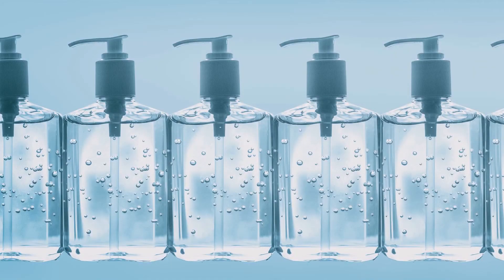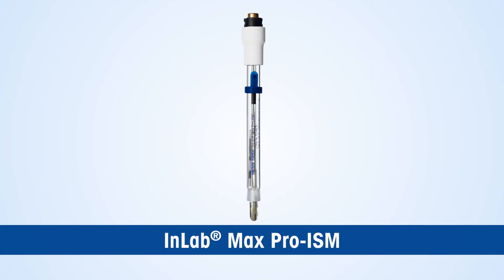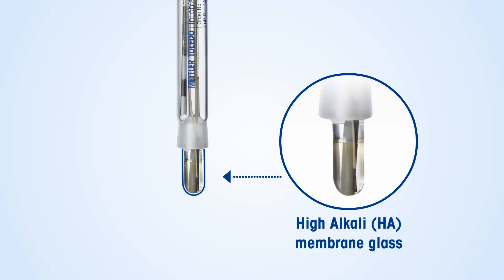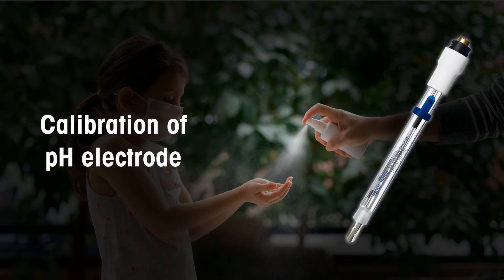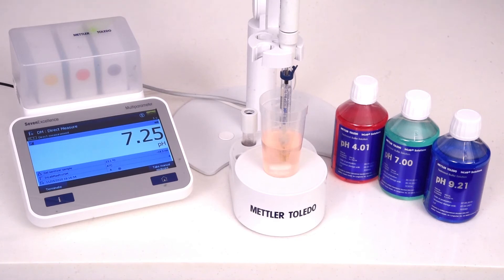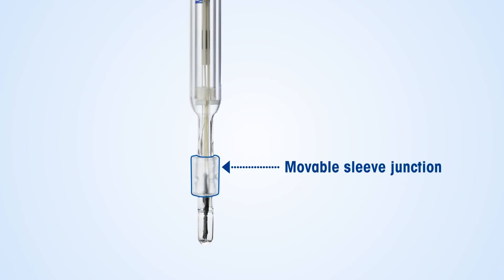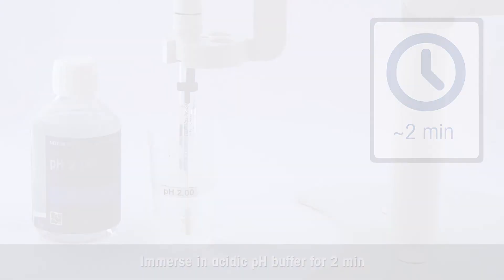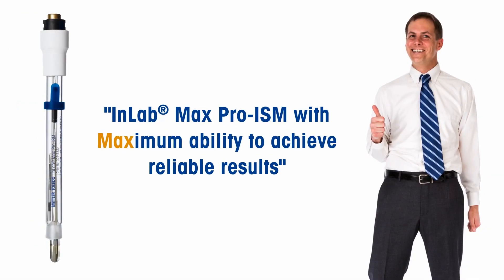pH Measurement of Hand Sanitizer | Application Video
Accurately measuring the pH of hand sanitizer is difficult when using a conventional sensor. Several challenges like unstable readings and a longer response time can be observed while measuring the pH of hand sanitizer, which introduces a lot of uncertainty in the results obtained. The high alcohol content or alkaline nature of some sanitizers may also affect the sensing membrane and hence the life time of the sensor. These factors make measuring the pH of hand sanitizer challenging using a conventional sensor. METTLER TOLEDO offers a range of specialist sensors that caters to different applications and hence improves the accuracy of a measurement.

This video helps identify:
1. The challenges faced while measuring the pH of hand sanitizer
2. Suggests a sensor which is apt for measuring such samples
3. Discusses some good calibration and measuring practices to improve the accuracy of results.